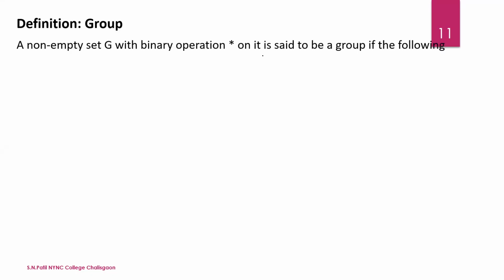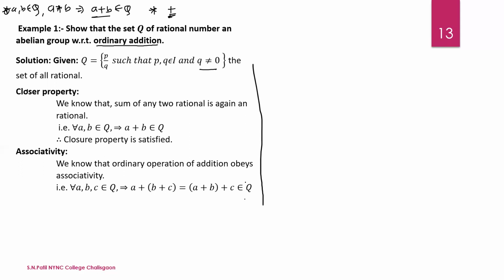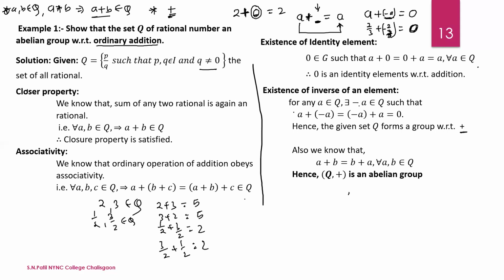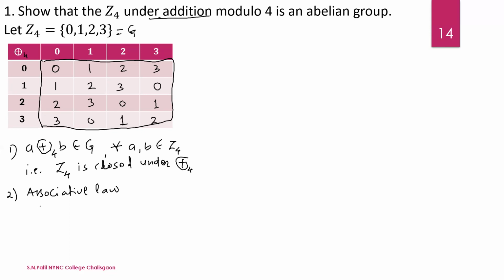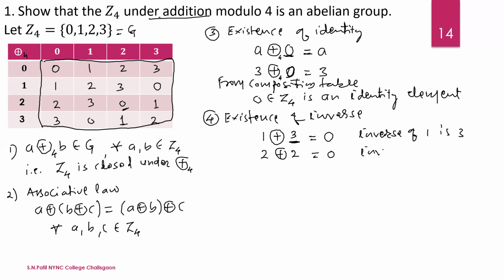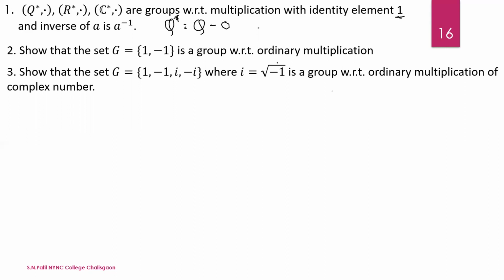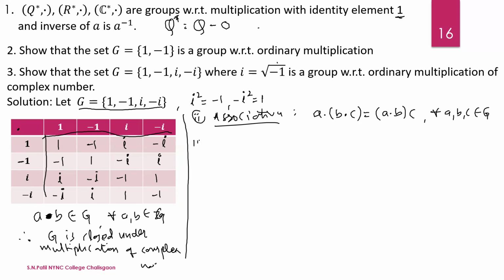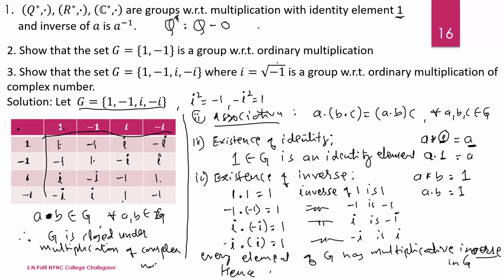Definition of Group with Example